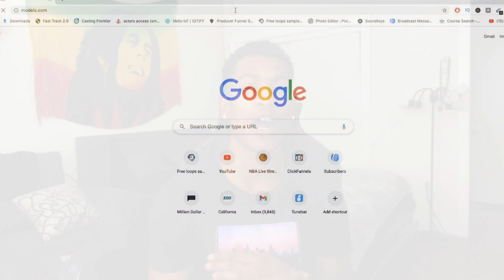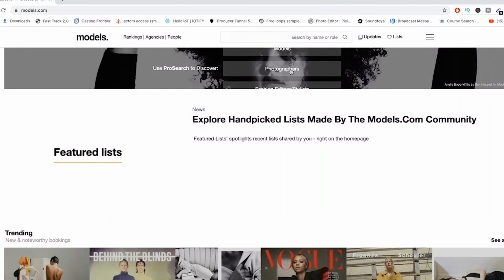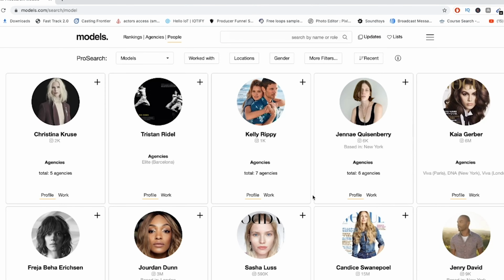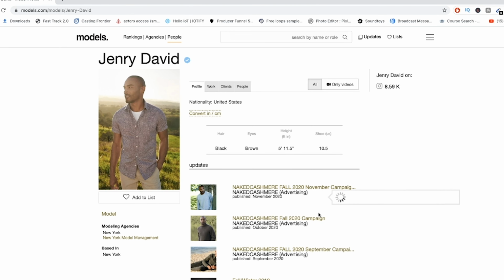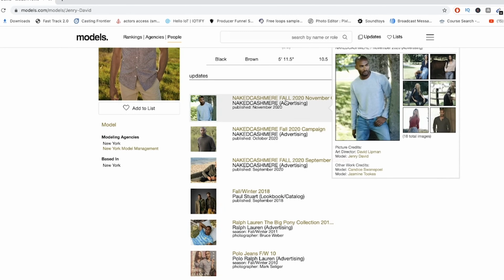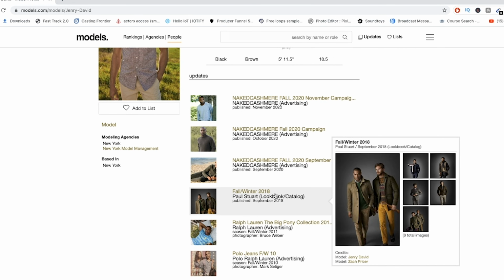How To Build Your Modeling Portfolio (3 IMPORTANT Tips)